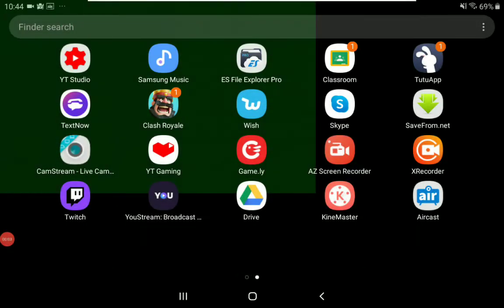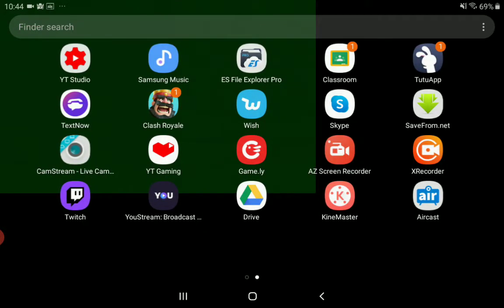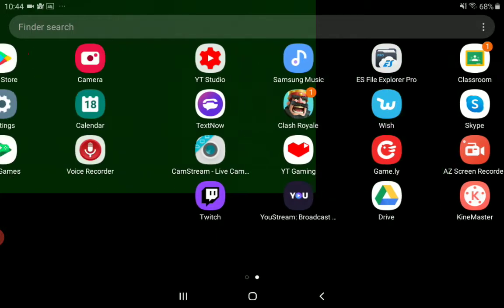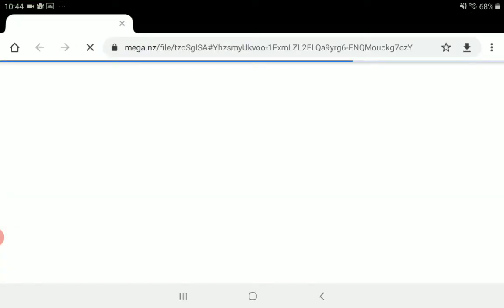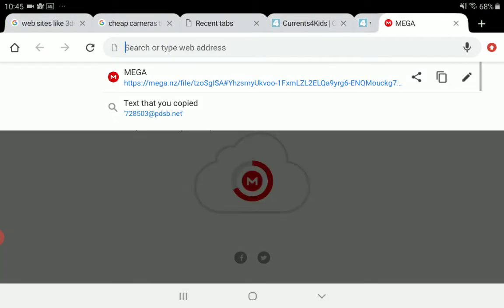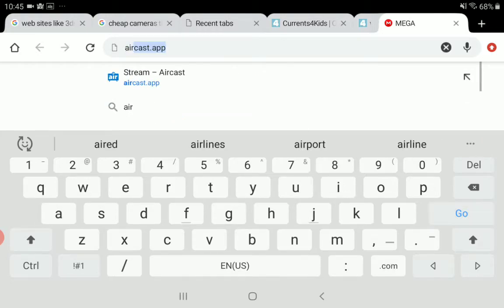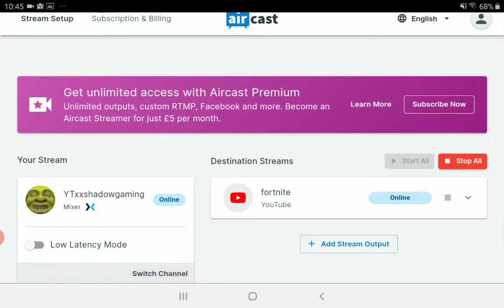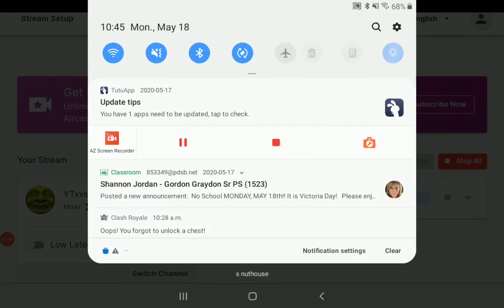Pretty sure this is how you go live on PS4 and Xbox One and this is how you record your voice to